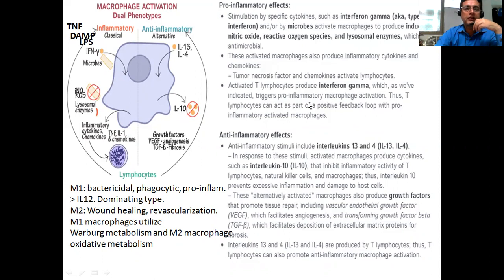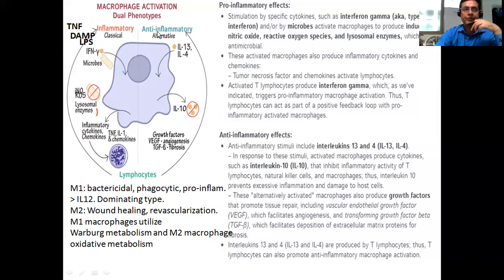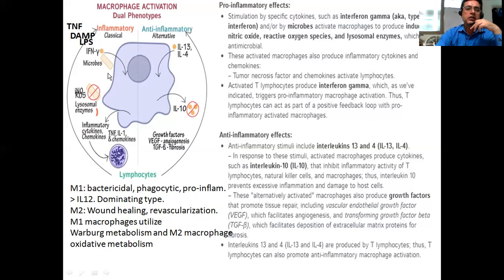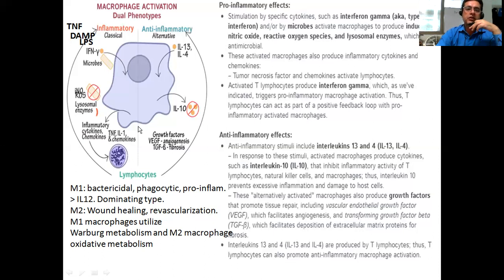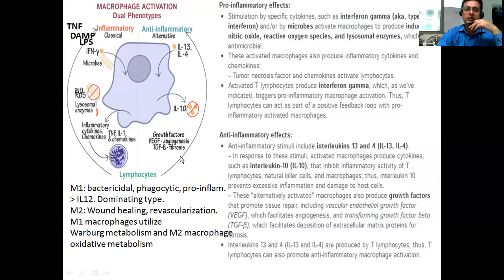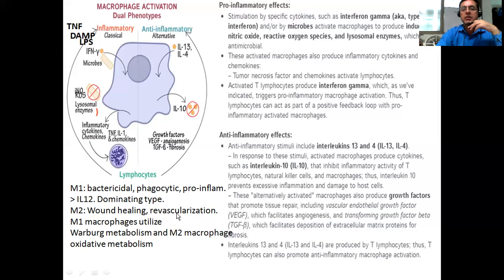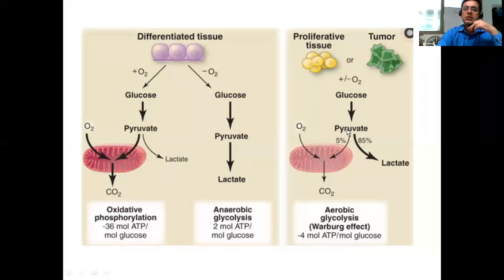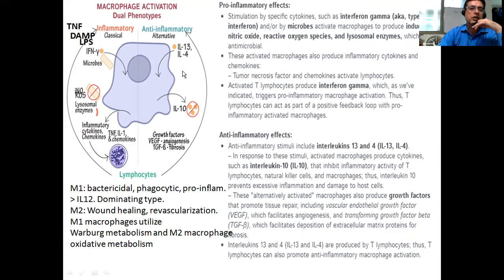Activation of macrophages; Clearance of microbs or Tissue repair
Macrophages are magical cells of the Innate Immune system which are either activated to promote inflammation or contrastingly to suppress inflammation and do tissue repairs. Both the monocyte-derived and Tissue resident macrophages play an interesting role in immunity, development and metabolism.